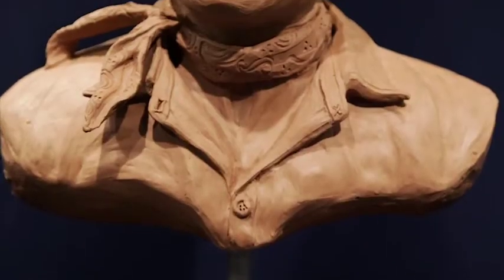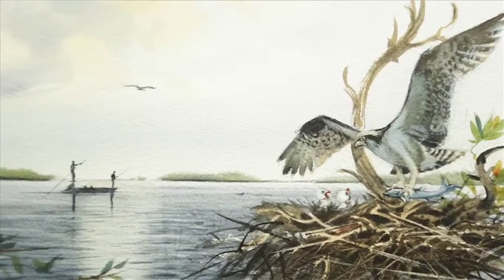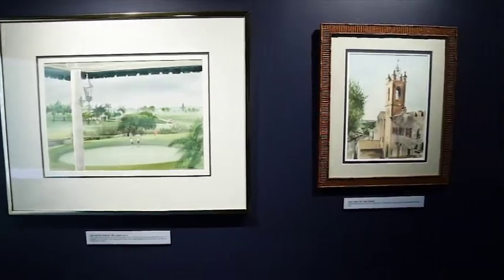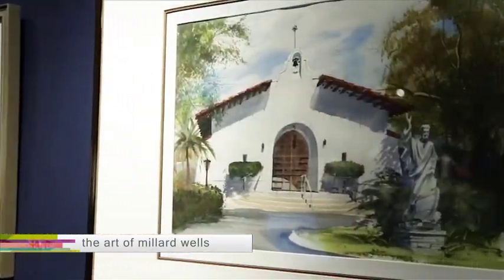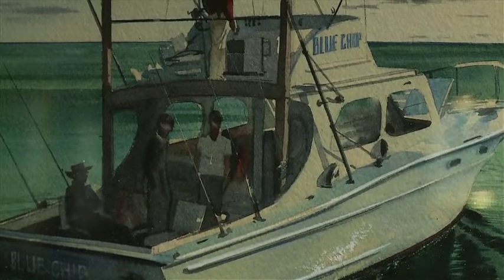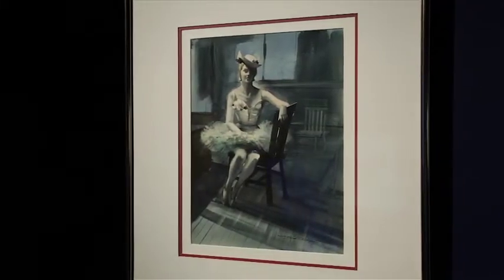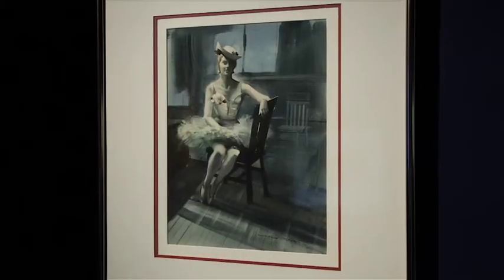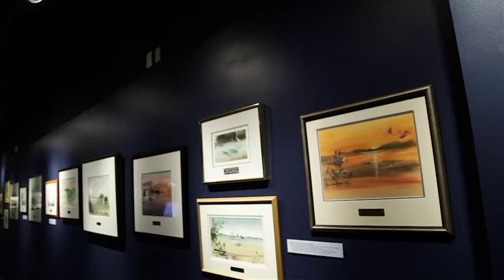A Retrospective of Millard Wells, Keys Watercolorist | Art Loft 250 Segment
Many regard the late artist Millard Wells as the most prolific watercolor artist from Florida. At the Keys History and Discovery Center in Islamorada, more than 50 of his original paintings are on display.